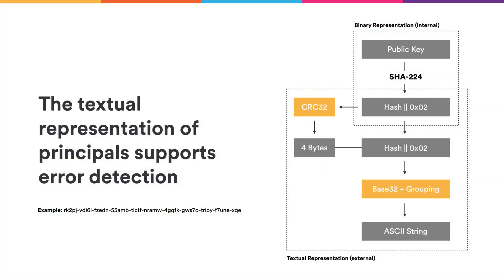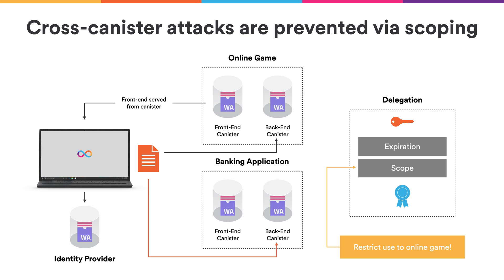Inside the Internet Computer | Identity and Authentication on the Internet Computer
Today, the main means of identity and authentication used online are usernames and passwords. The Internet Computer has replaced this model with a more advanced and secure method of cryptographic authentication, as described in this talk.